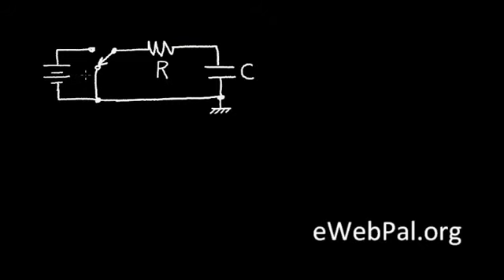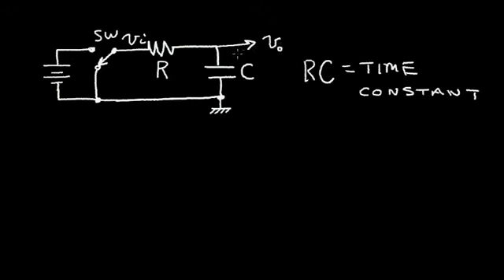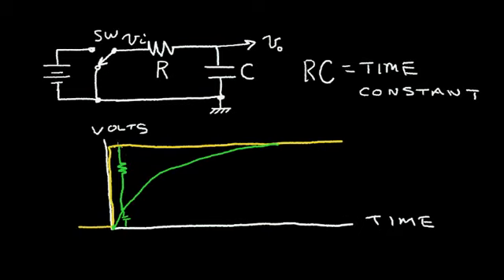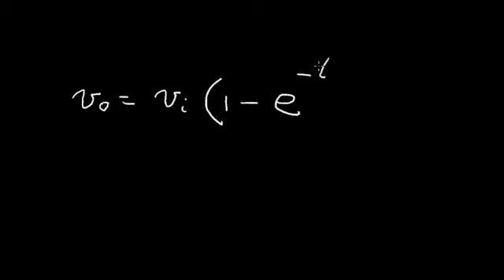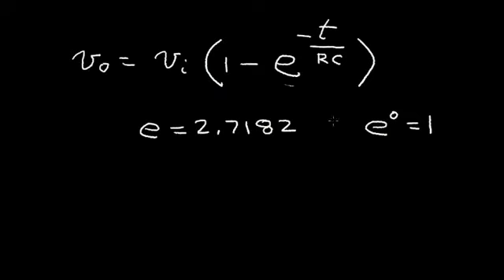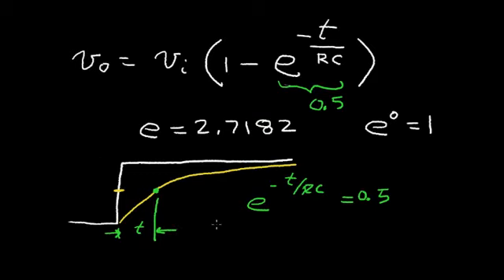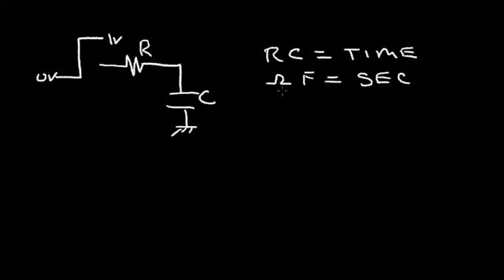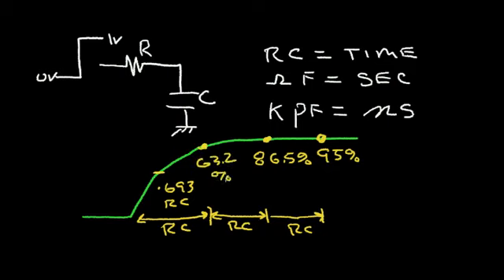A Simple Resistor Capacitor - RC -Circuit 360p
-A simple resistor capacitor circuit is explained.
-The concept of "time constant" is introduced.
-The equation for the output voltage is studied.
-Time Constant versus output voltage is presented.
-R times C is equal to TIME.